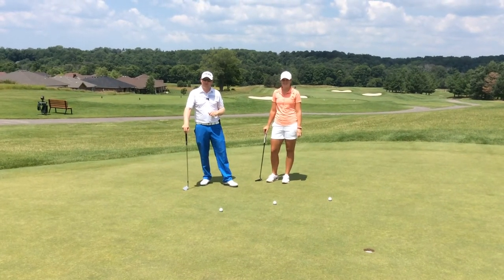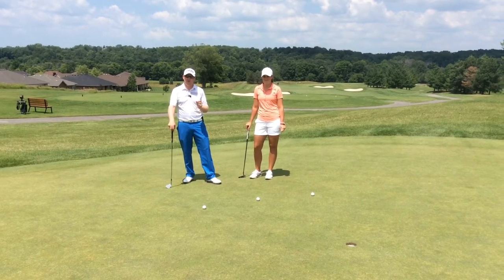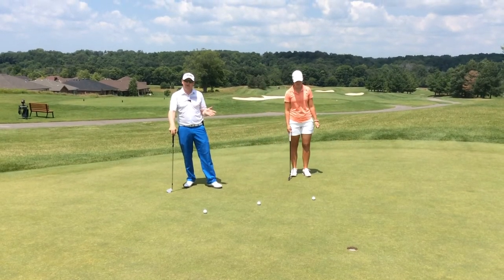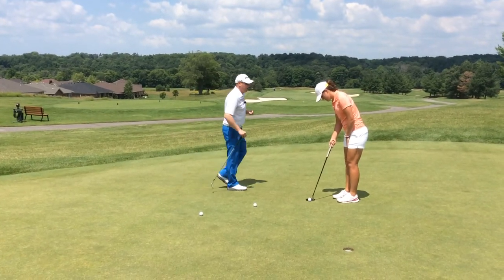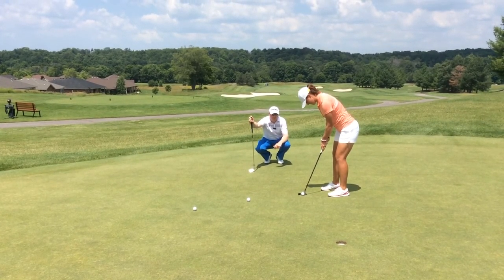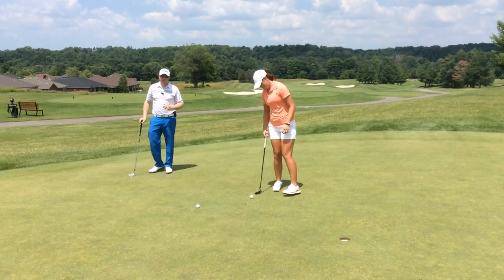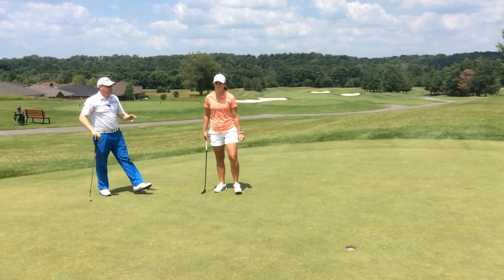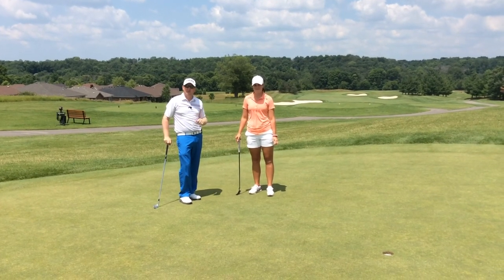Tour player Natalie Gleadall working on...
The key to better putting starts by establishing what needs work. Check out how we do that.